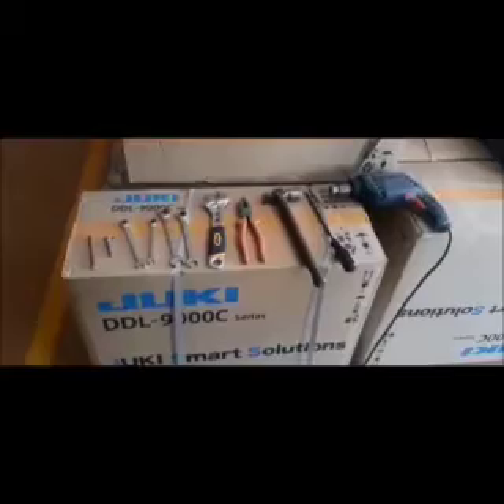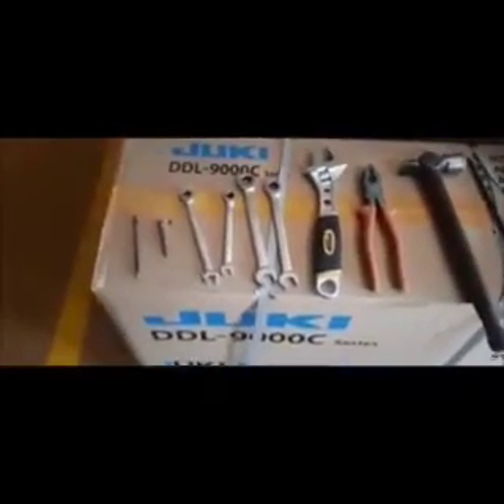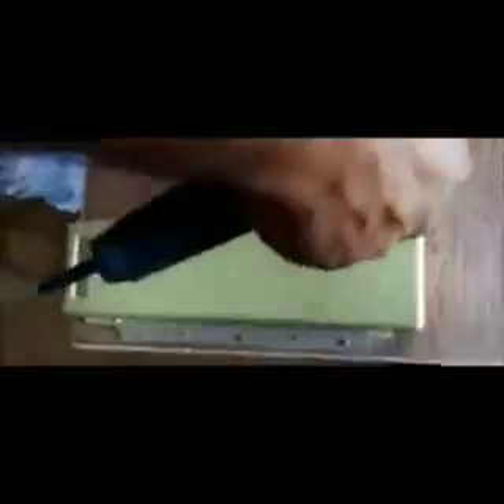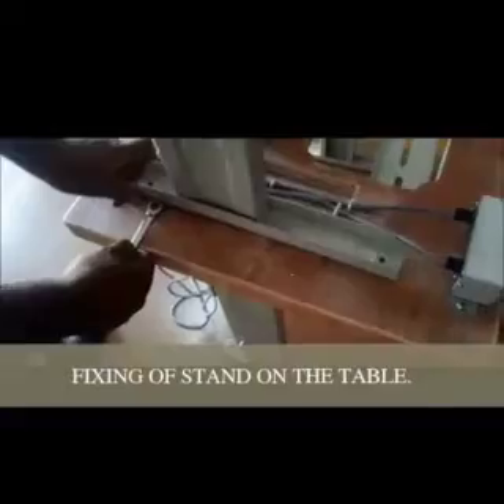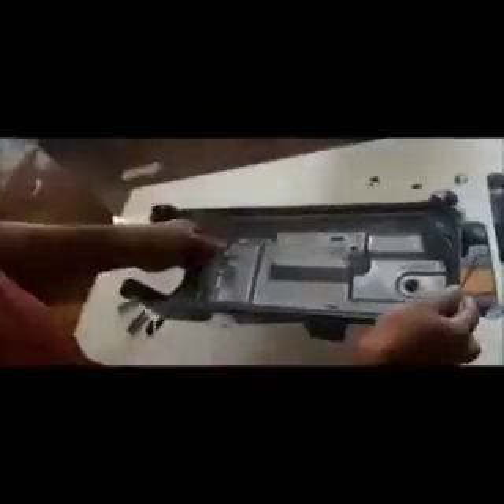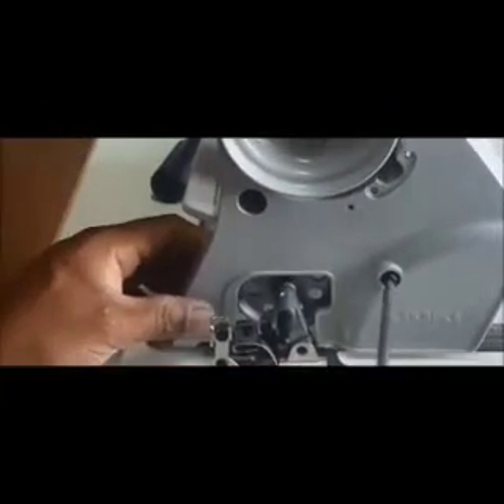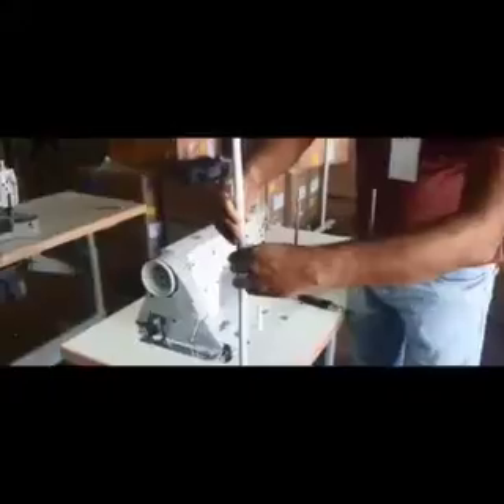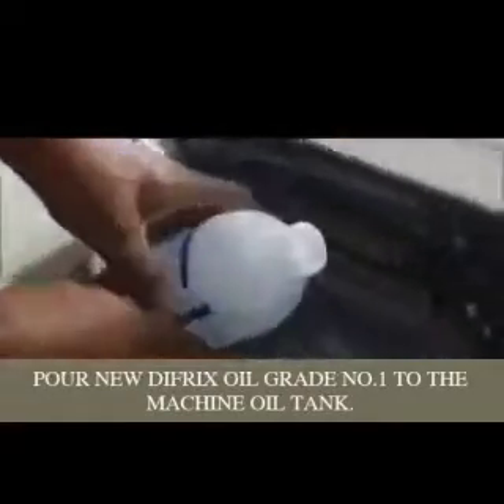Single Needle Machine Installation Trailer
This video is a trailer of single needle machine installation process.